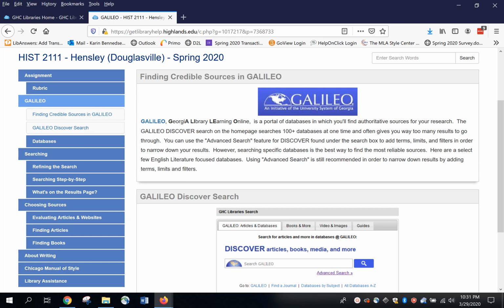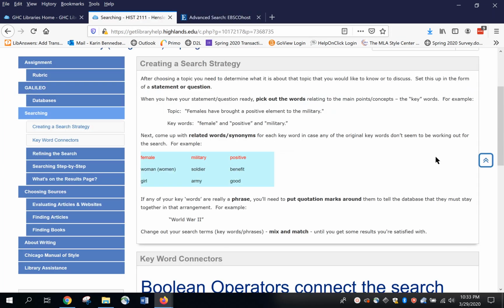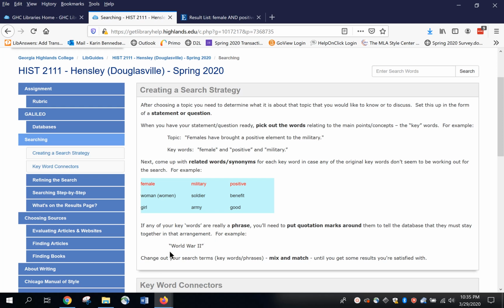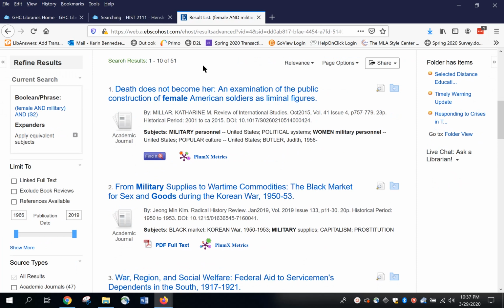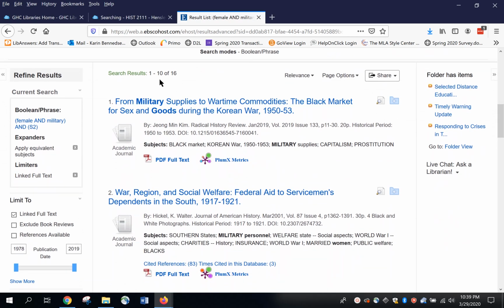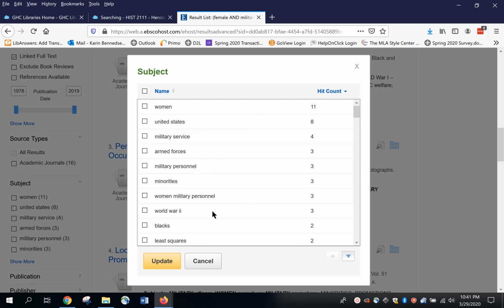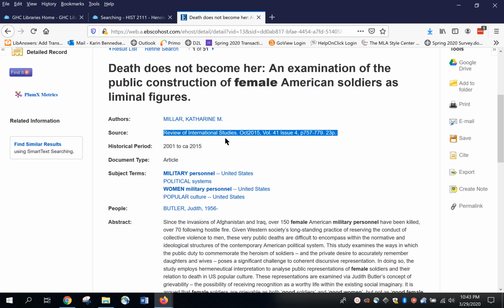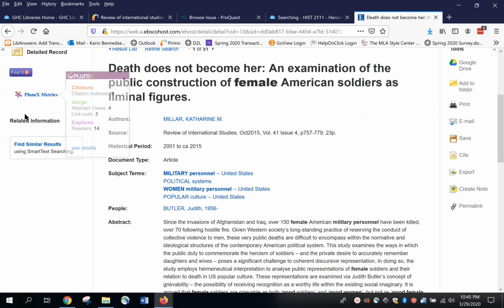Hensley HIST2111 Database Searching Demonstration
Searching demonstration video for Hensley History 2111 Douglasville Spring 2020 course.